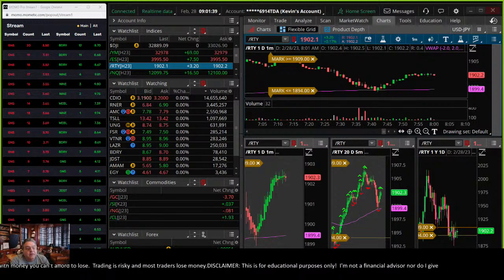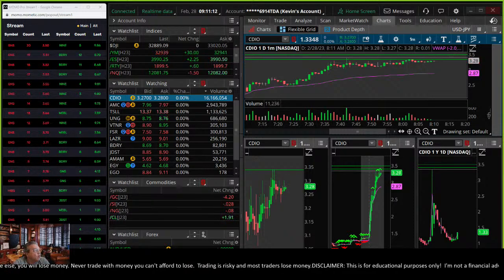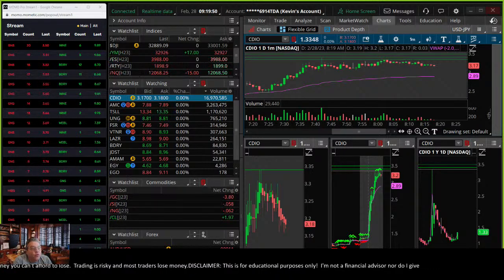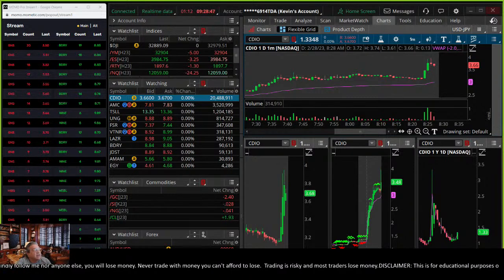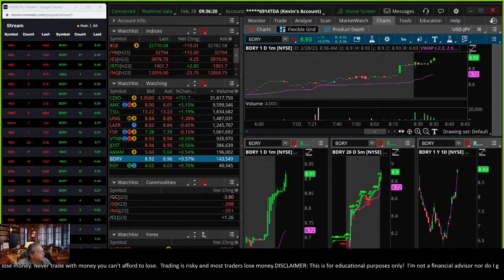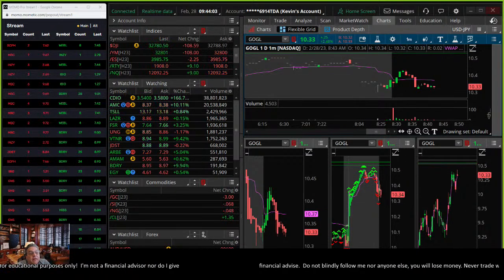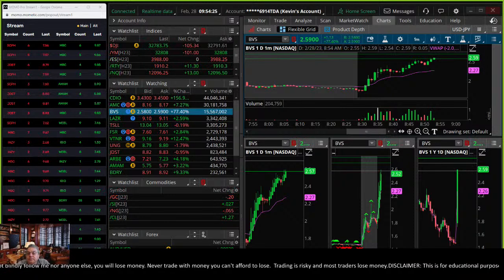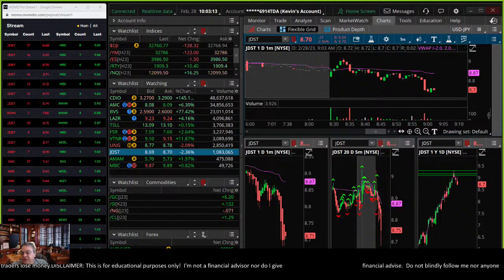Live Day Trading Morning Show-Feb 28, 2023 - Trading the Financial Markets with Predictive Modeling!